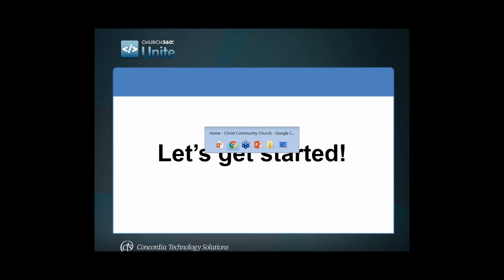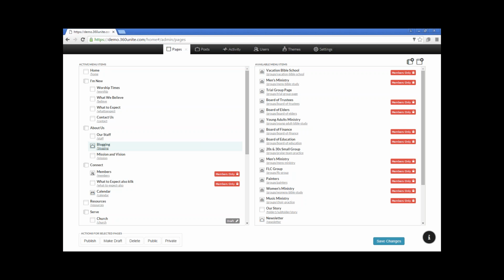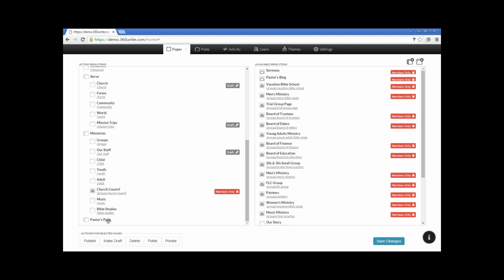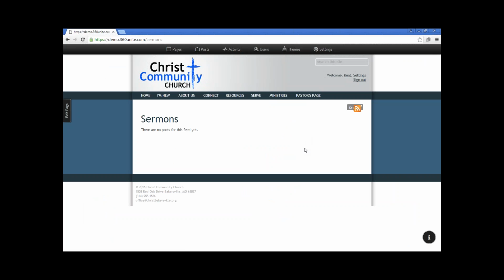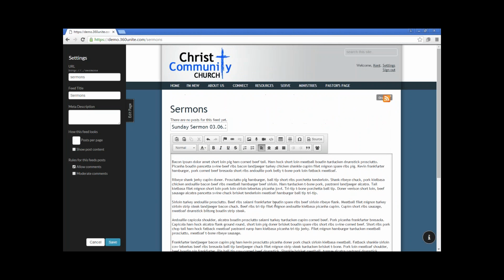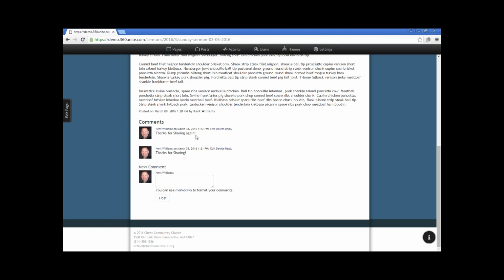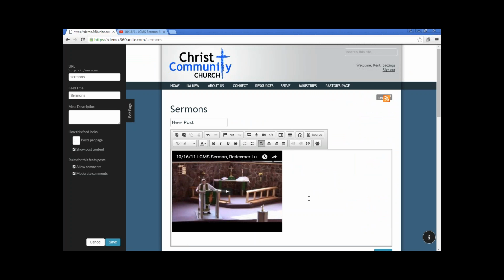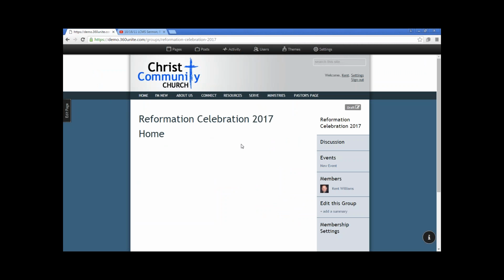Church360° Unite Feeds, Posts, and Comments